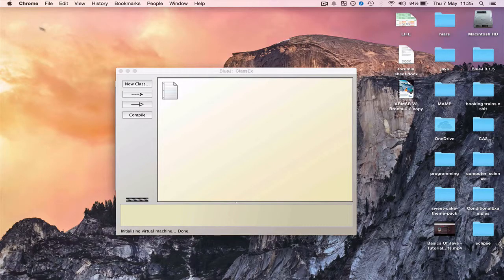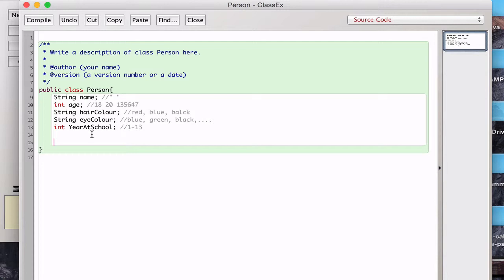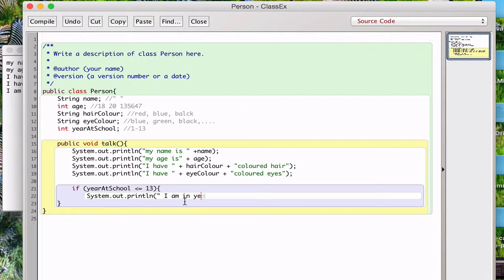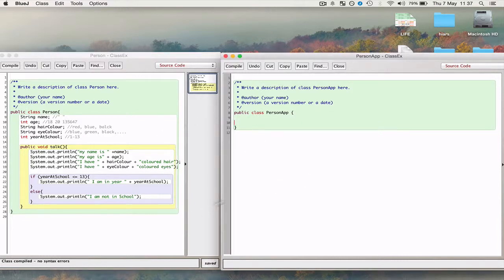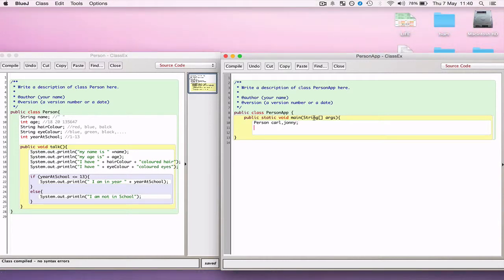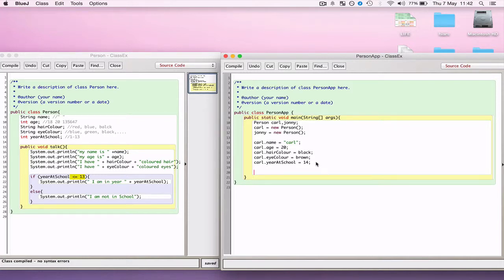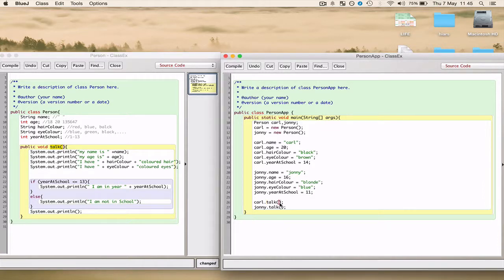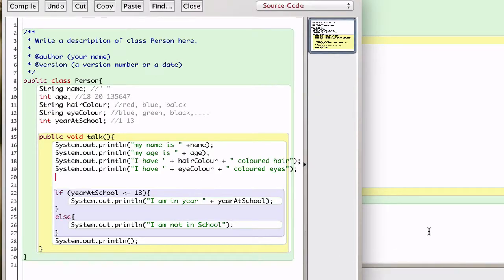Basics Of Java - Tutorial7 - Classes, Objects and Methods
this video shows you how you can make a program using classes, objects and methods in a program. I go through how to instantiate an object as well as creating an using classes and using methods as well.